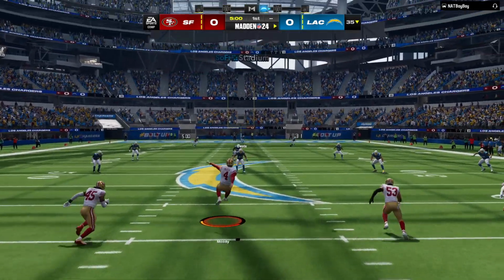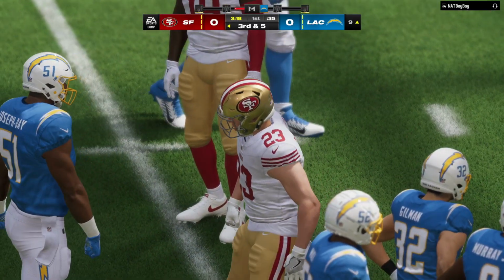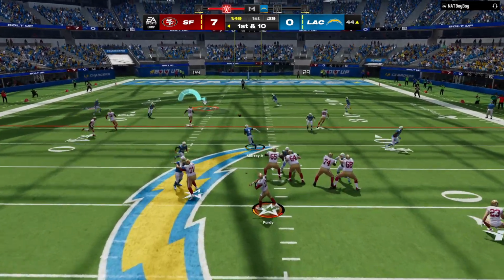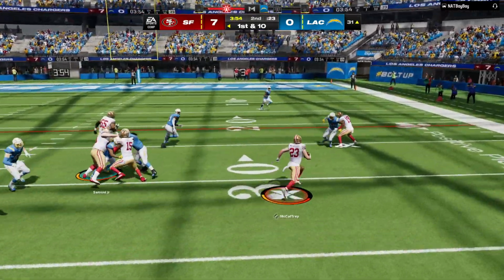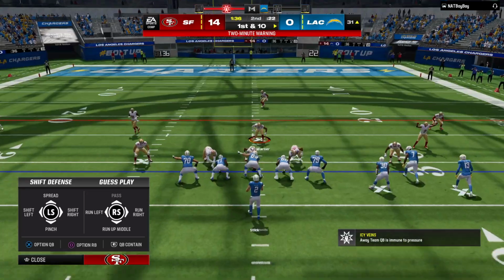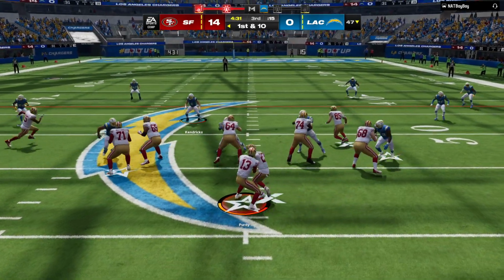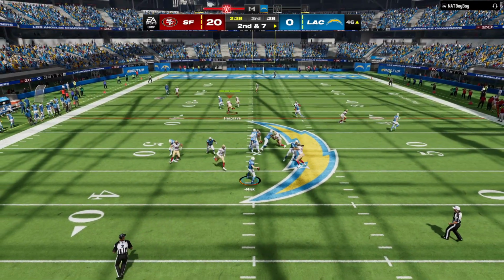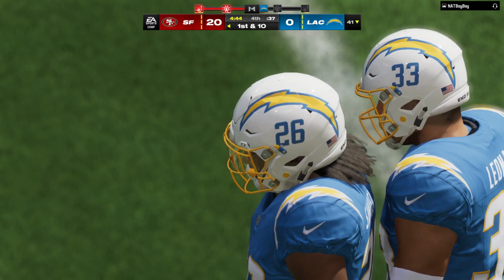49ers vs Chargers - Shutout & Pick Seals It, They Need Harbaugh Now LOL 🏈✌️